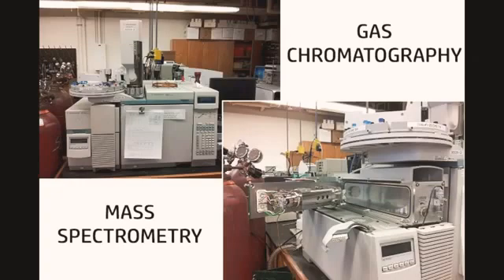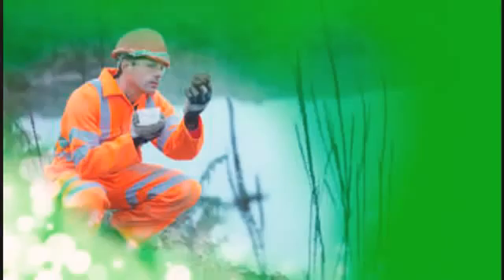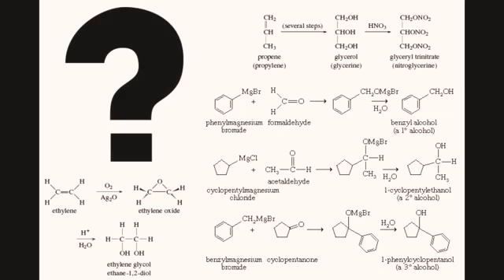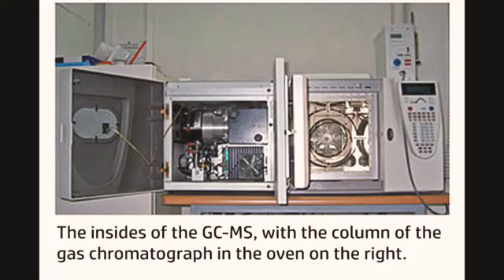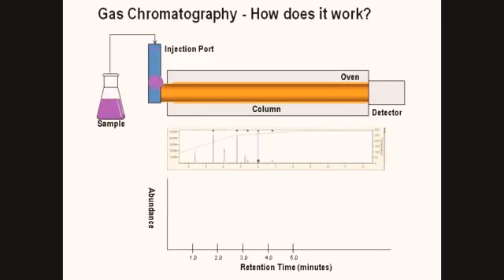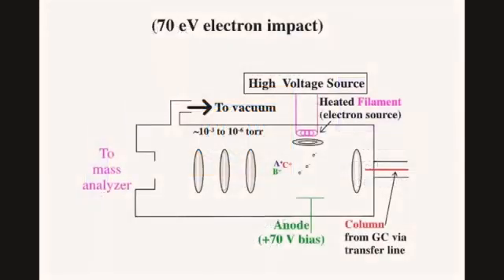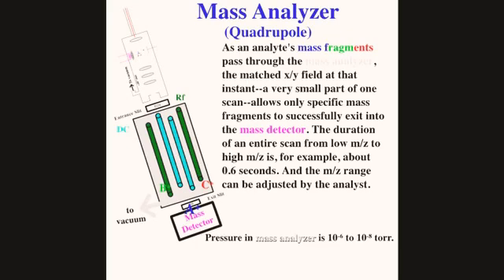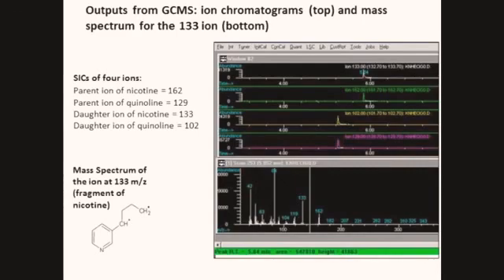GAS CHROMATOGRAPHY-MASS SPECTROMETRY (Chemical Biology II)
In Partial Fulfillment for the Subject Chemical Biology II

By: Johny Carl Alegarbes and Annalie Oso